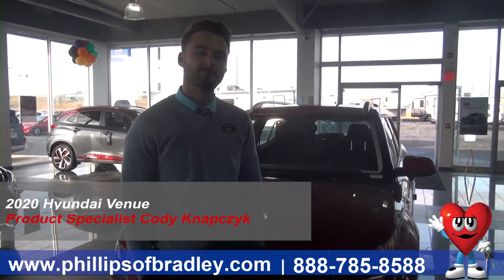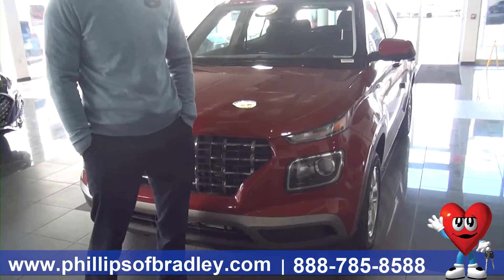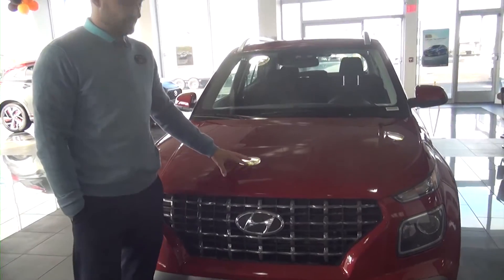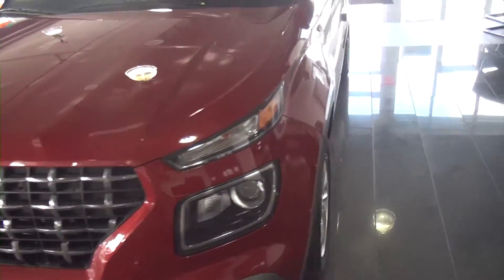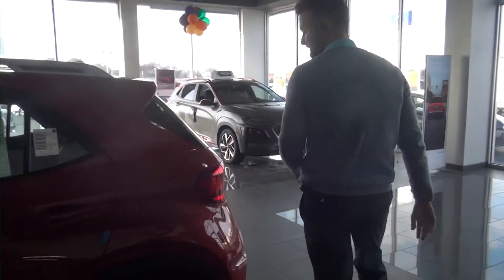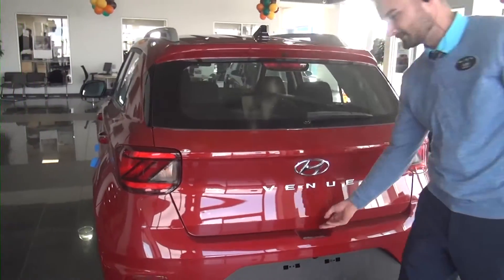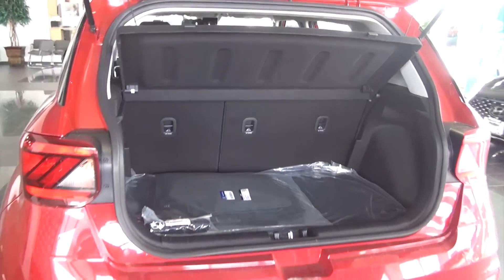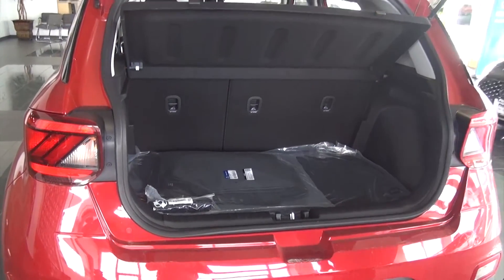2020 Hyundai Venue - Exterior | Phillips Auto Group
Come check out the new Hyundai Venue, brand new to the Hyundai line up.